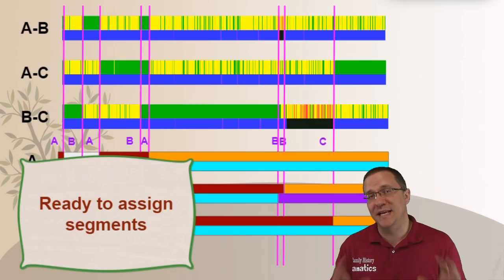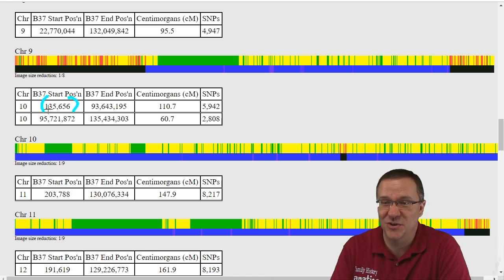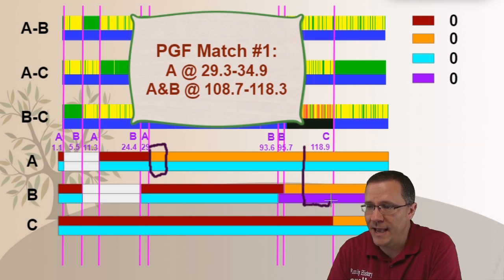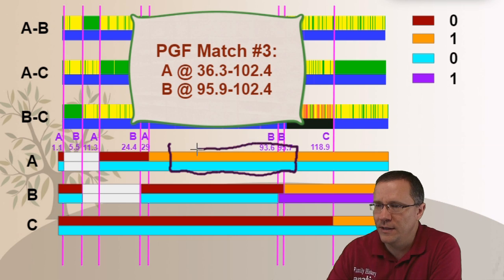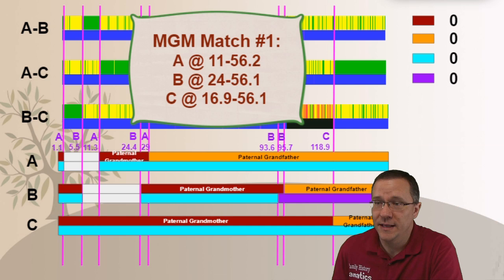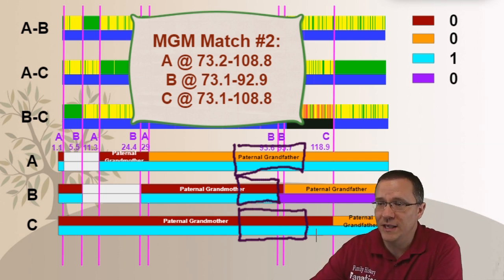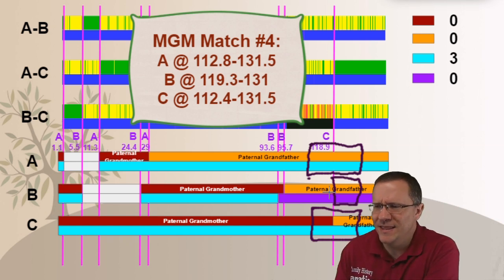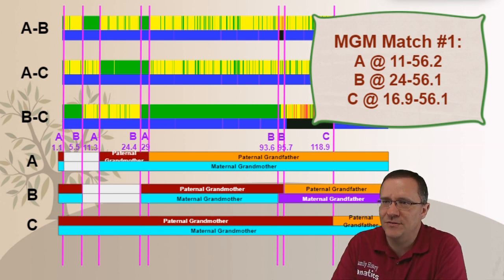Visual Phasing Part 3 - Assigning Segment Matches to Grandparents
Visual Phasing can help you to classify your matches so that you know which portion of your family they are related to.  Part 3 is all about how to assign segments to specific grandparents.

CONTINUE LEARNING

CHAPTERS

00:00 Introduction
01:04 First Principles
01:50 Adding the Mega Base Numbers
03:00 Create a Segment Match Profile
04:44 Matches Across Multiple Recombination Points
07:33 Maternal Grandmother Matches
09:25 Recombination Point Colors
11:36 Extend Segments with Matches